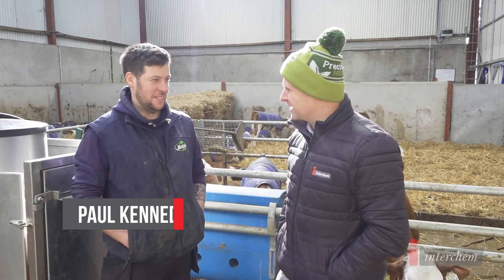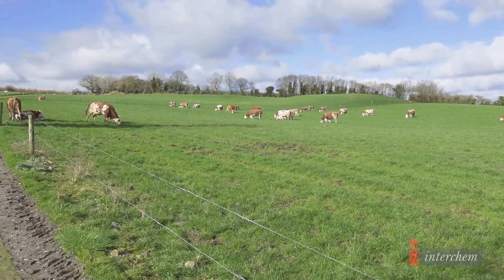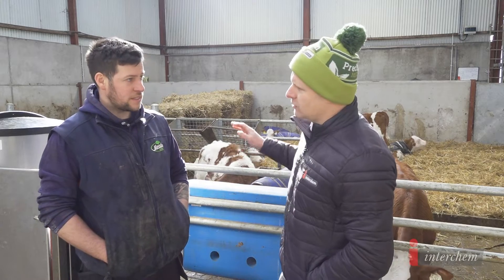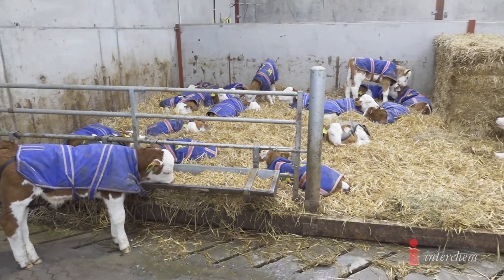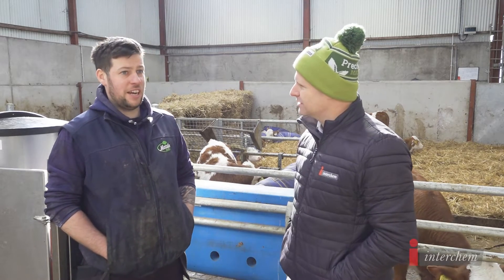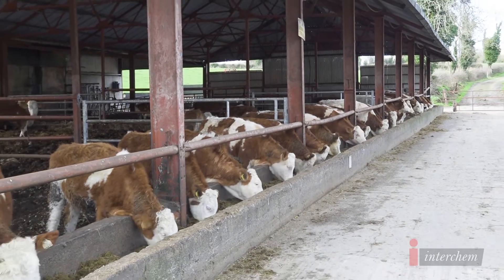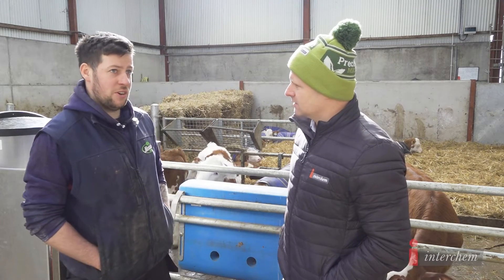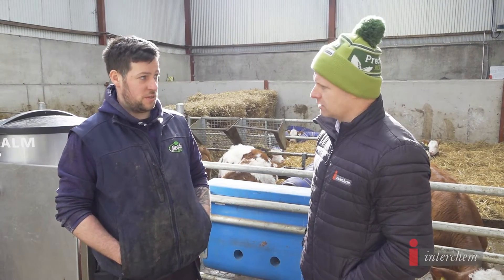Patrick Dunne Co Meath dairy farmer talks about Precision Microbes and dairy calf health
Patrick Dunne talks about Precision Microbes in calves and the benefits of feeding through automatic calf feeders.

Calves on automatic feeders do really well on Precision Microbes' unique Probiotic and postbiotic liquid.

30mls daily per calf from birth